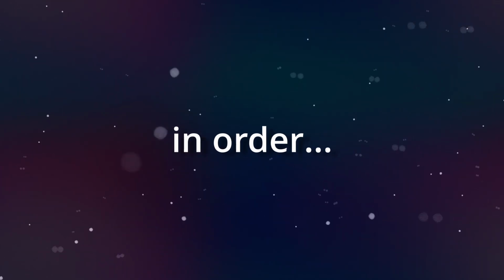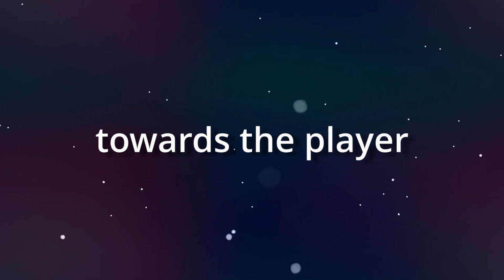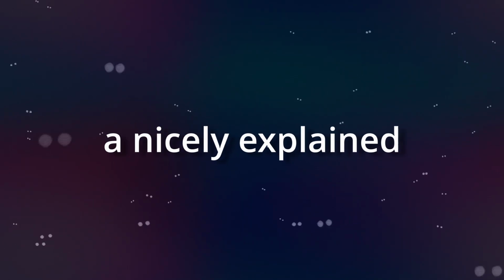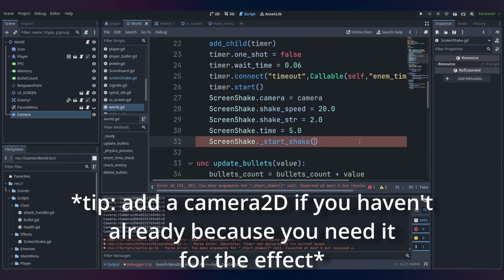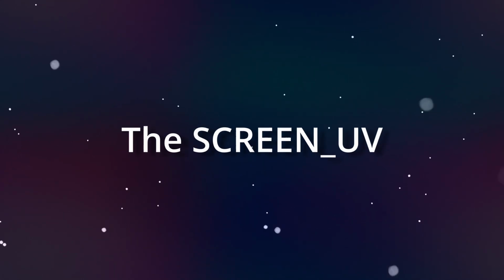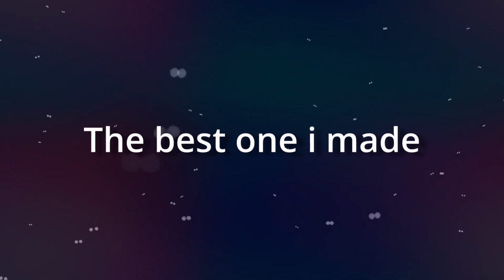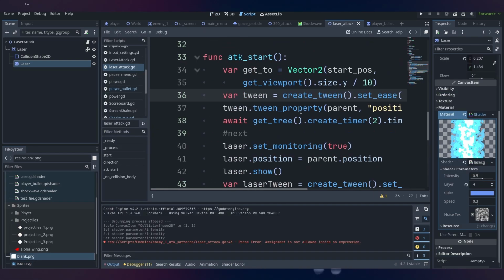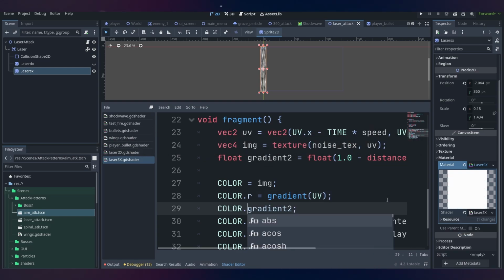learningshaders.exe |Godot Engine Bullet Hell #7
Today we're learning shaders in godot! or well, anywhere technically.
Remember! If you don't know how to start, taking an already made shader and UNDERSTANDING how it works along with changing parts of the code to fit what you want to do, is good if you're still a beginner! Just remember to NOT STEAL.

CHROMATIC ABERRATION CODE:
knowing that:
     -"screen" is the sampled2D that takes the background
     -"map" is the mask for the donut shape of the shockwave (or whatever shape you have)
     -"displ" is the distortion effect
COLOR.r = texture(screen, vec2(SCREEN_UV.x + 0.01 * map, SCREEN_UV.y) - displ).r;
COLOR.g = texture(screen, SCREEN_UV - displ).g;
COLOR.b = texture(screen, vec2(SCREEN_UV.x + 0.01 * map, SCREEN_UV.y)).b;

0:00 Intro
1:03 Functions For Controller / Screen Shake
2:00 Shaders - Shockwave Effect
3:32 Shaders - Bullets
3:53 Shaders - UV, SCREEN_UV, FRAGCOORD barebones explanation
4:44 Shaders - Laser